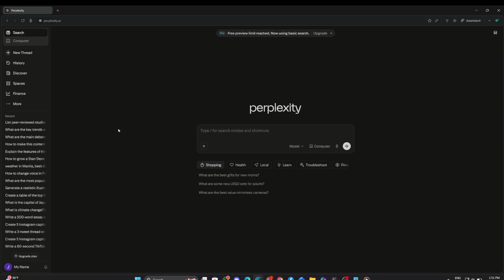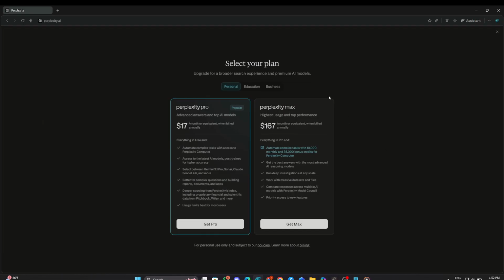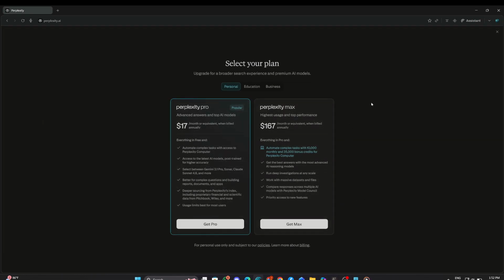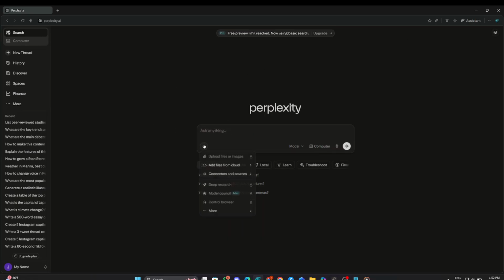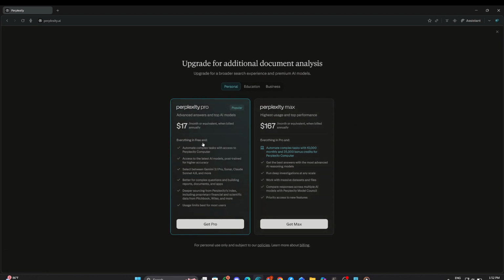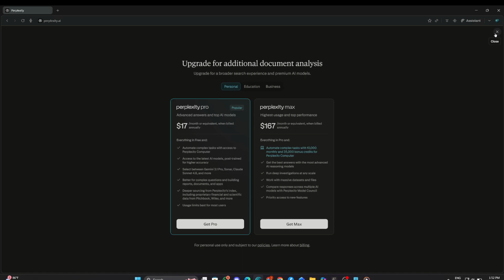How to enable pro search in Perplexity AI[LATEST GUIDE]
In today's Video we cover, How to enable pro search in Perplexity AI